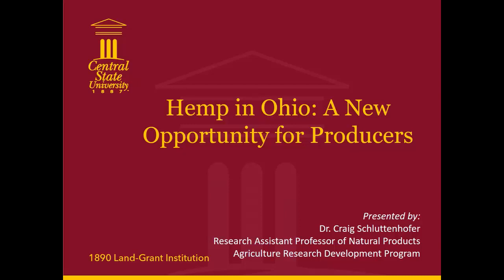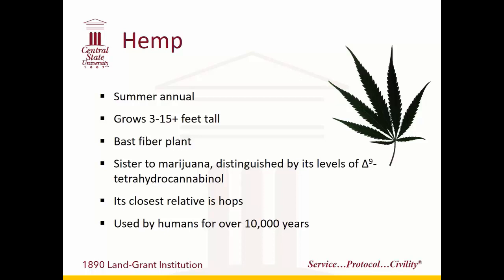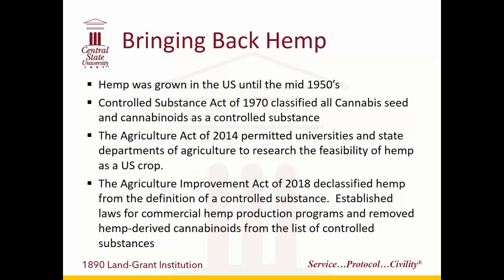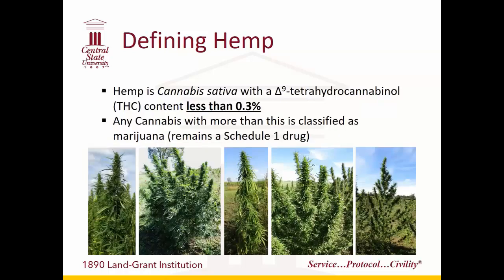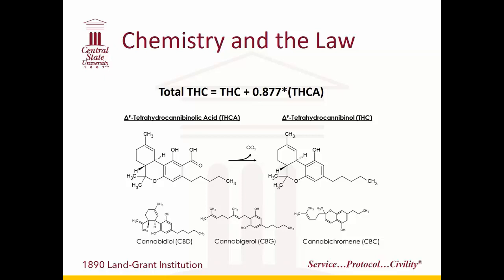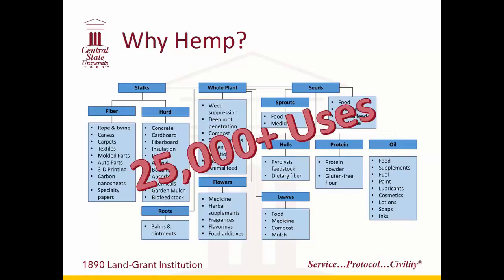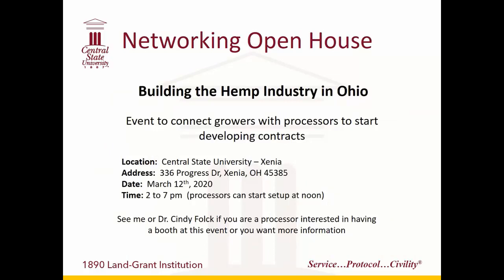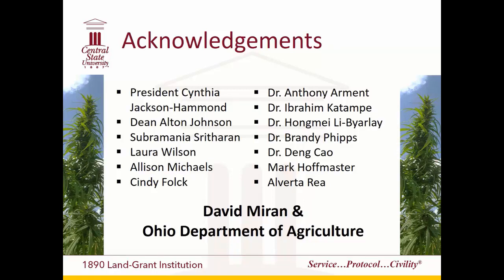Dr. Craig Schluttenhofer - Hemp Production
Hemp Production - Dr. Craig Schluttenhofer, Central State University, from the 2020 Conservation Tillage and Technology Conference, held March 3-4, 2020, Ada, OH, USA.